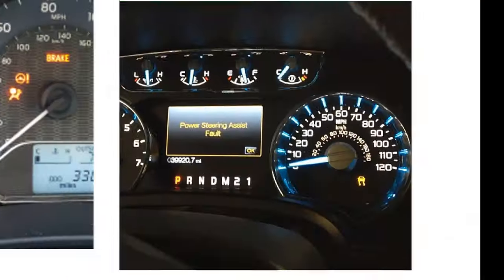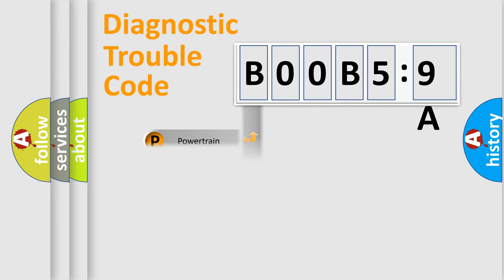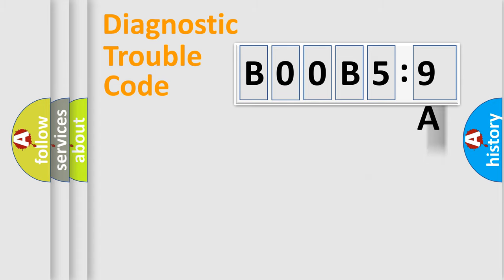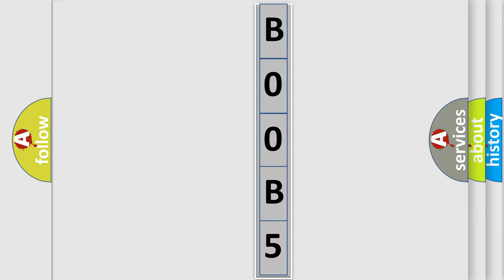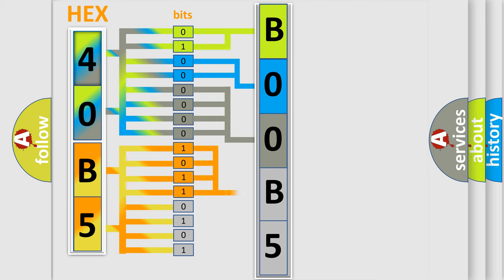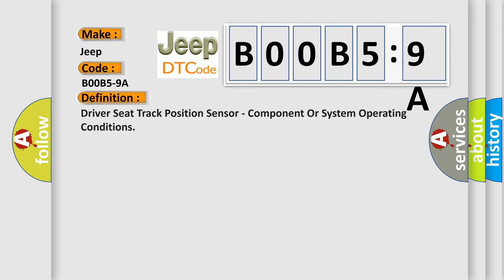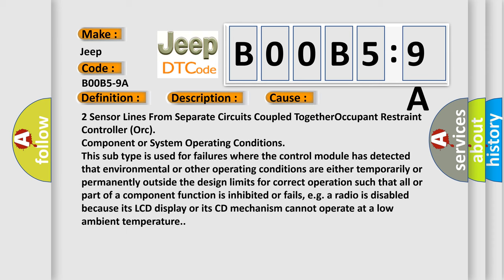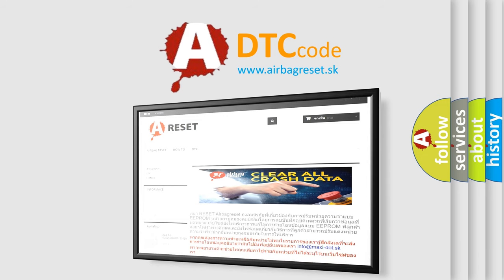DTC Jeep B00B5-9A Short Explanation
Contents:
0:21 Basic DTC analysis according to OBD2 protocol standard.
1:48 Insight into programming
2:58 A diagnostically understandable description of the Diagnostic Trouble Code
3:05 Basic error definition

Make
Jeep
Code
B00B5-9A
Definition
Driver Seat Track Position Sensor - Component Or System Operating Conditions
Description
When powered, the Occupant Restraint Controller ORC sends a test current to the Seat Track Position sensor to verify the integrity of the sensor and wiring The presence of this code indicates that any two circuits, from two or more sensors, have become shorted or “coupled” together
Cause
2 Sensor Lines From Separate Circuits Coupled TogetherOccupant Restraint Controller Orc
Failure Type